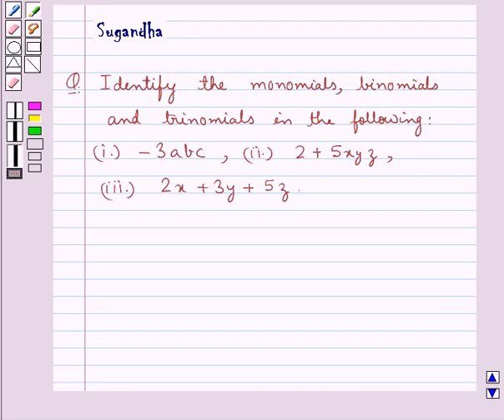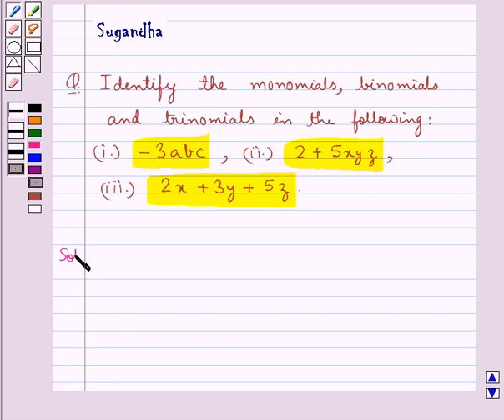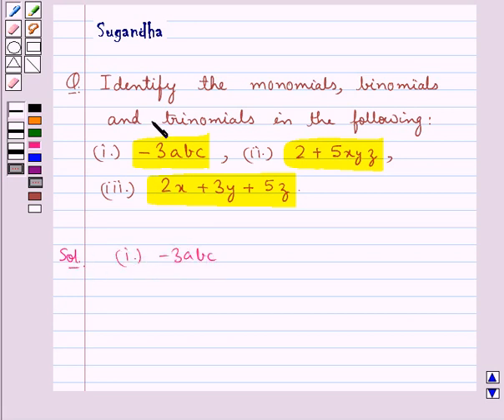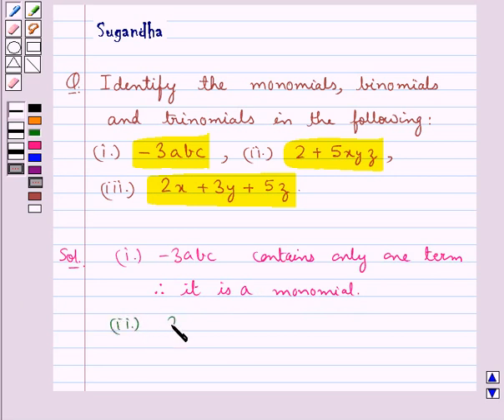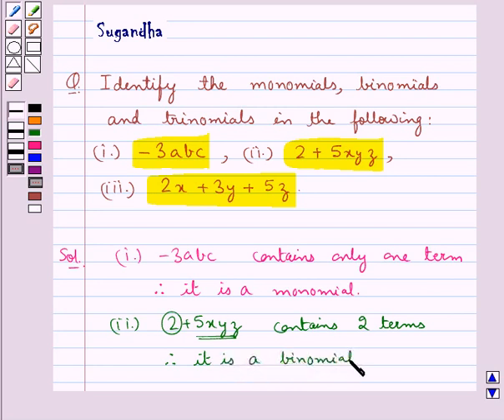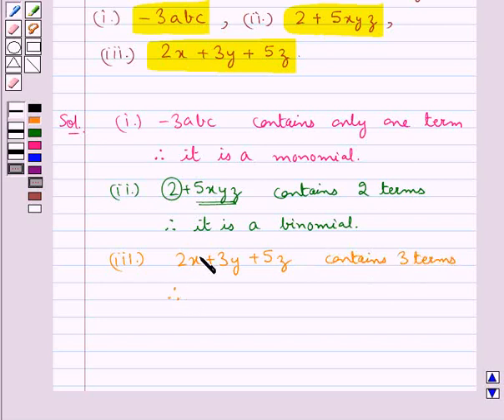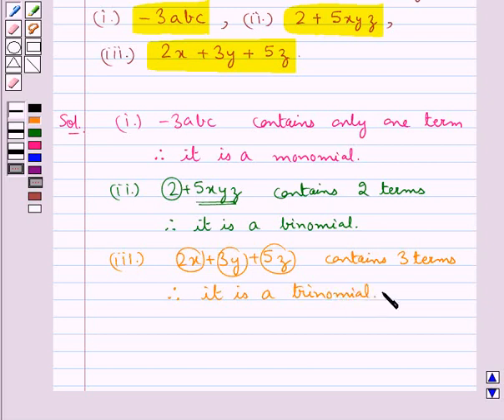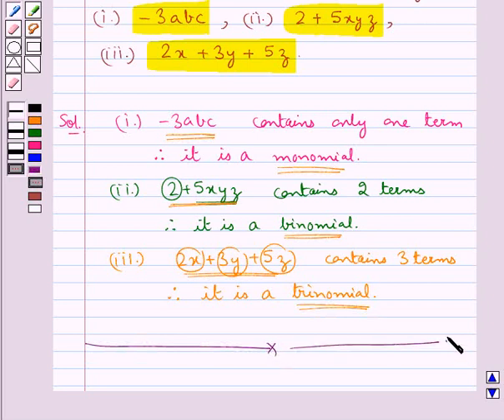Maths VI RSA 11 5